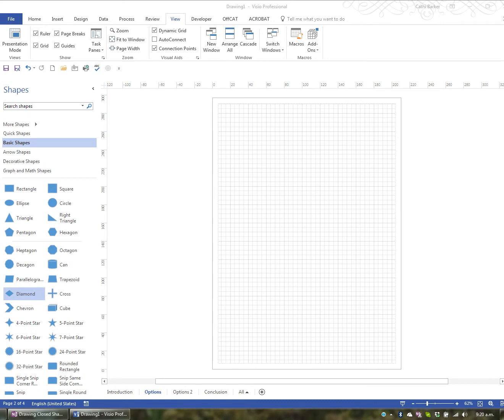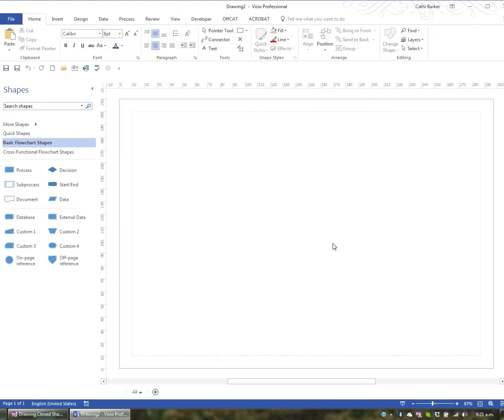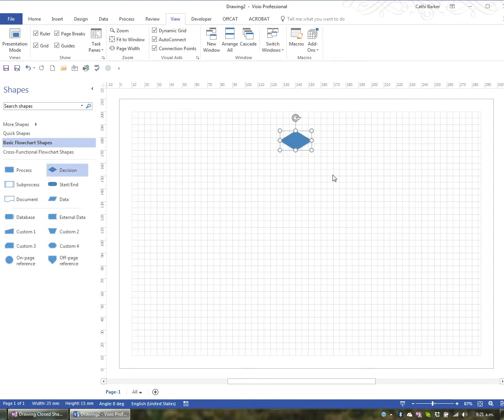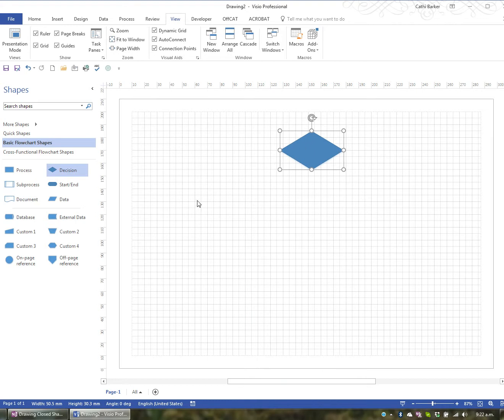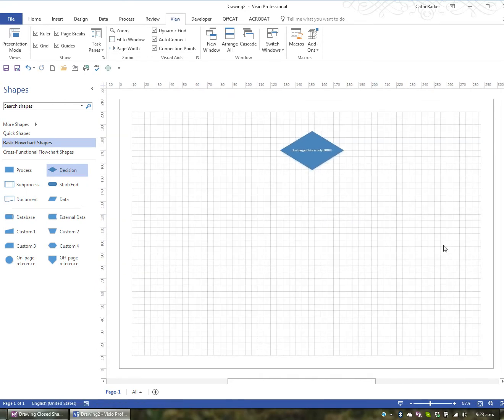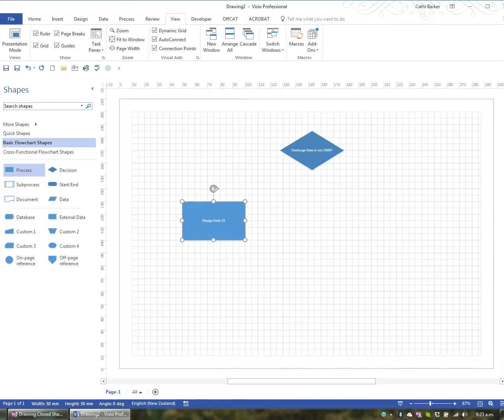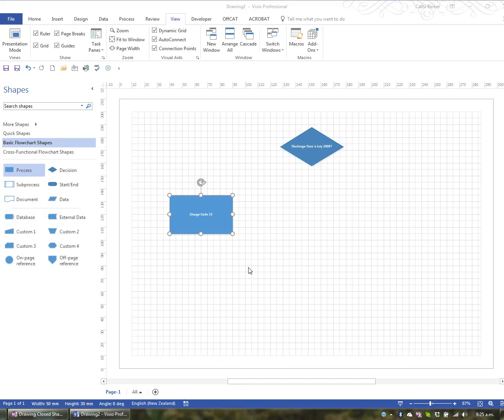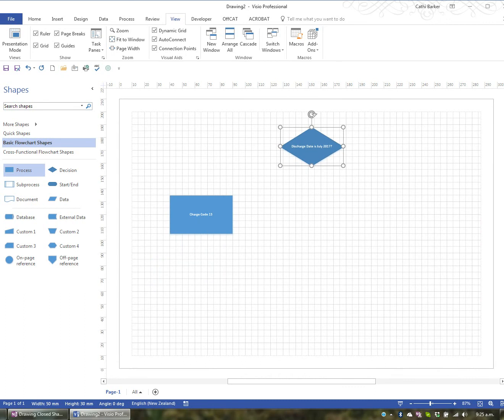Microsoft Visio - Video 4 Shapes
Microsoft Visio, Drawing Shapes, Moving Shapes, Resizing Shapes, Adding Text to Shapes

Microsoft Visio